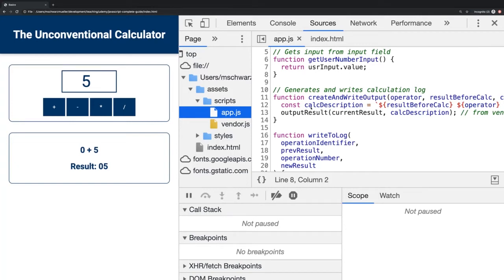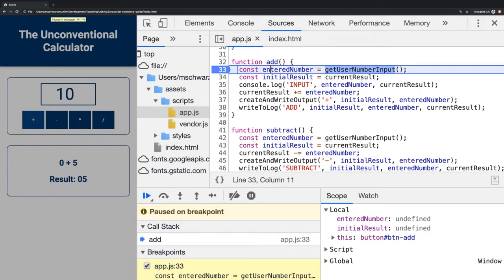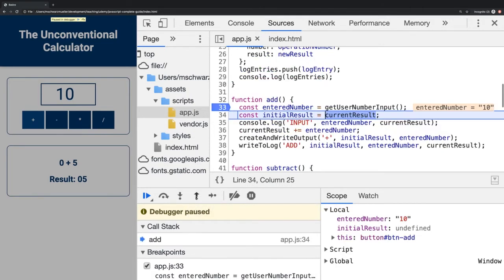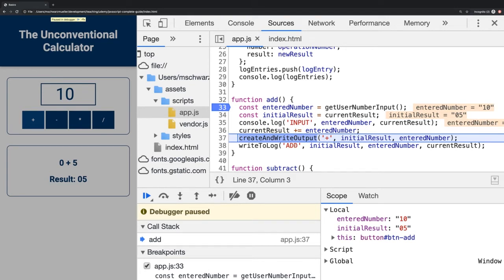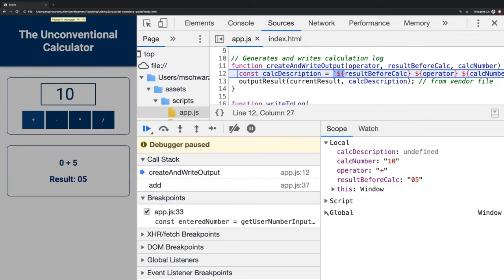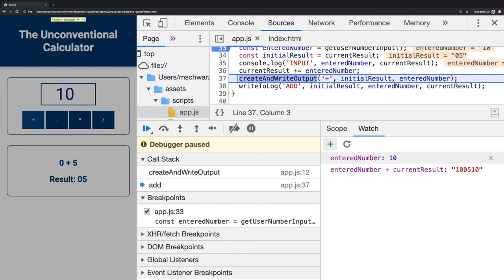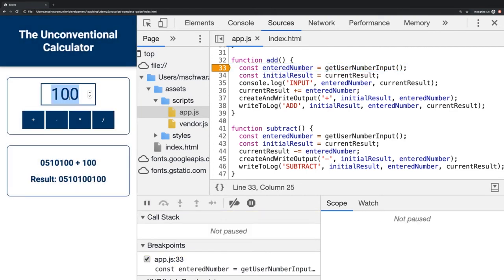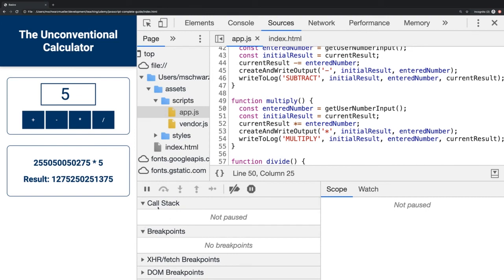15 Next Level Debugging with the Chrome Devtools & Breakpoints